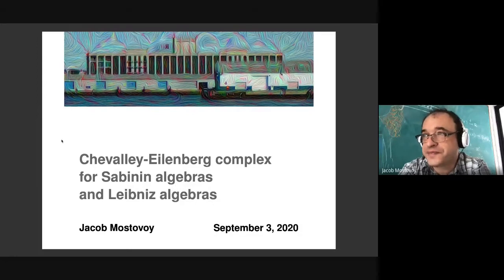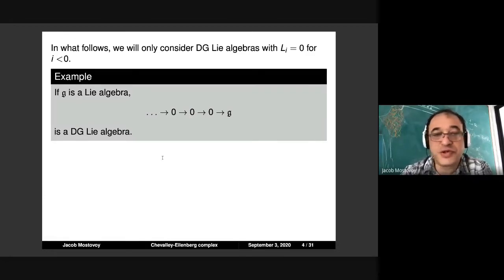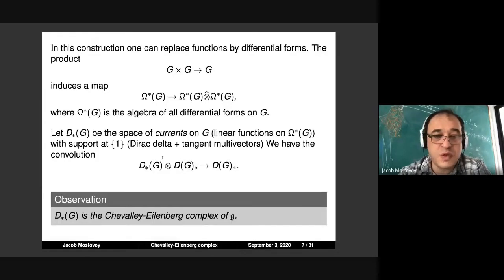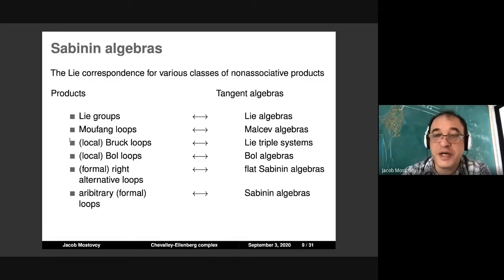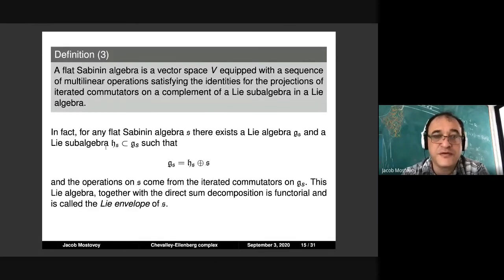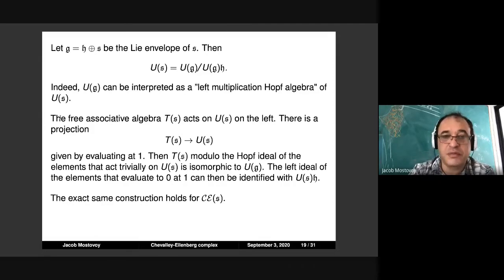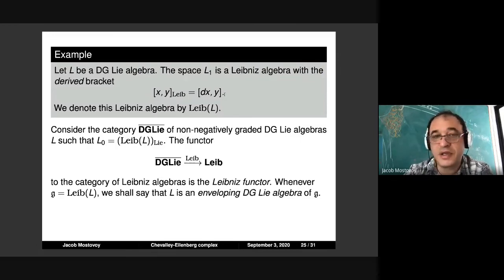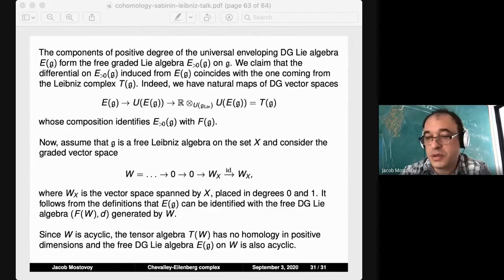25. Jacob Mostovoy: The Chevalley-Eilenberg complex for Leibniz and for... - LieJor 03-Sep-2020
Jacob Mostovoy (SINVESTAV, Mexico)
The Chevalley-Eilenberg complex for Leibniz and for Sabinin algebras
03-Sep-2020
LieJor Online Algebra Seminar

Abstract:
I will show how to generalize the Chevalley-Eilenberg complex of a Lie algebra to Sabinin algebras and to Leibniz algebras. I will also show how Leibniz algebras can be interpreted as a very basic kind of DG Lie algebras.